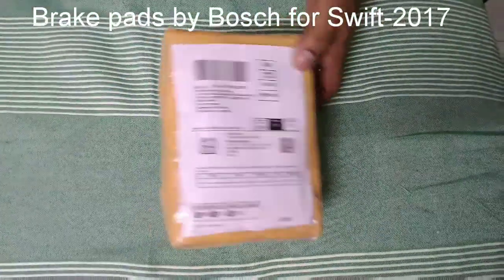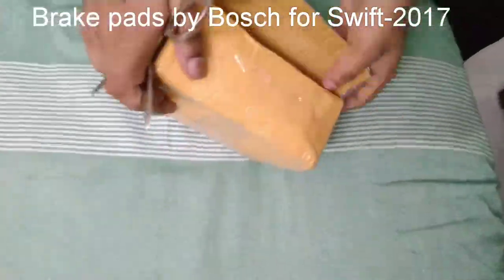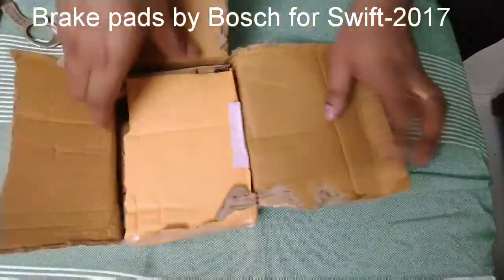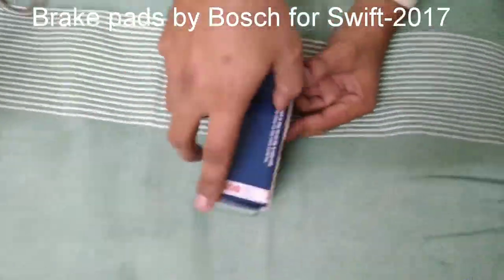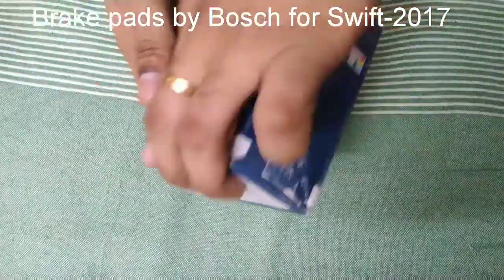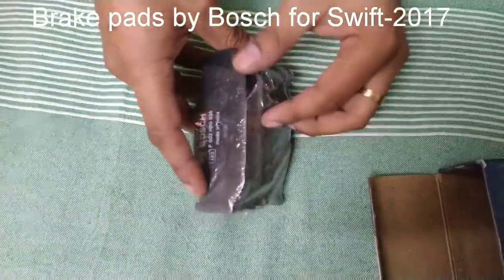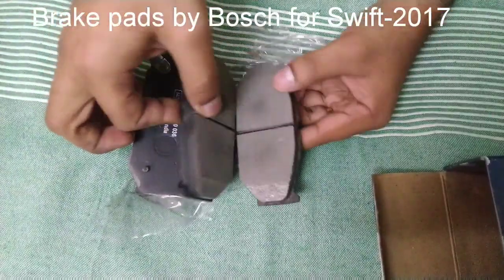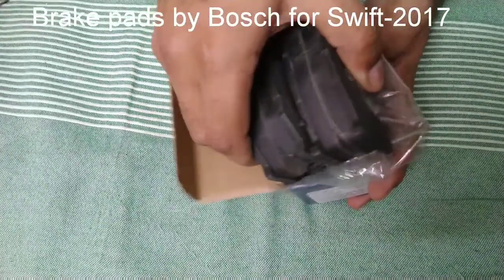Bosch Brake pads for Maruti Suzuki Swift 2017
Car Brake pads for Maruti Suzuki Swift 2017
Make - Bosch
Front wheel pads
Almost 99% performance as original pads.